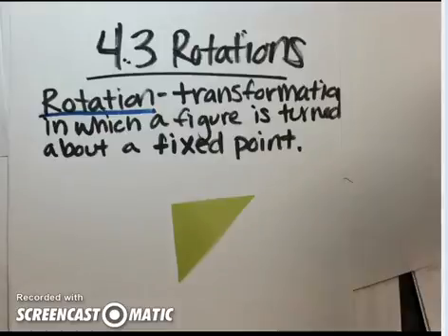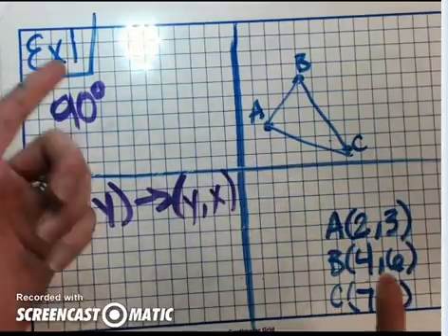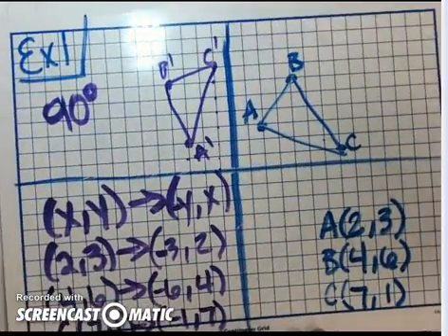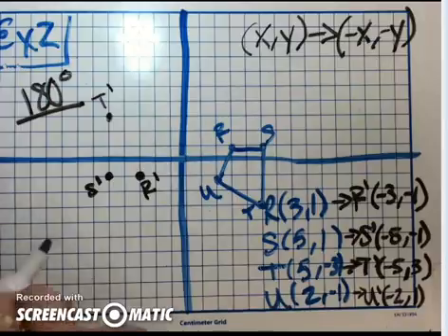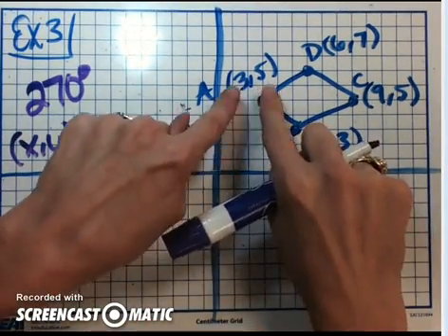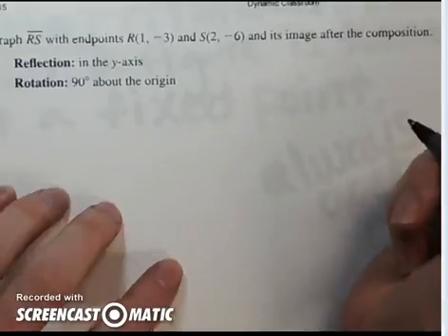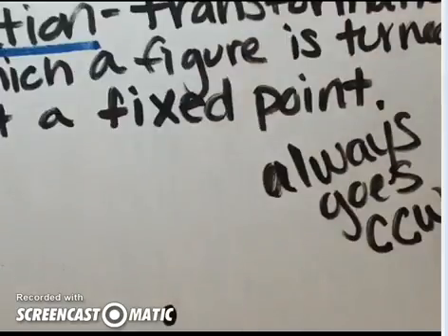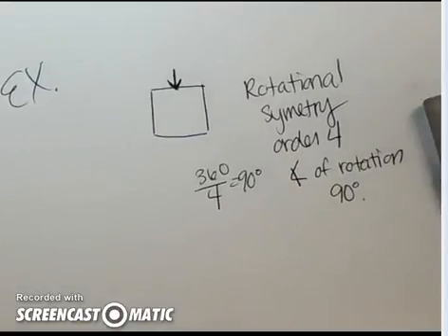4 3 Rotations